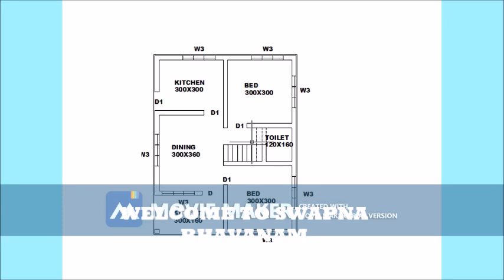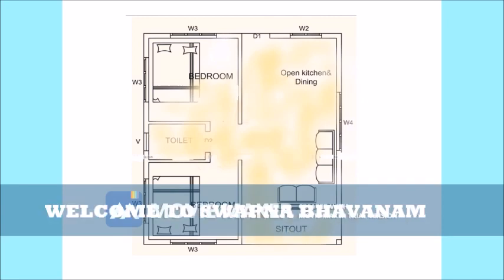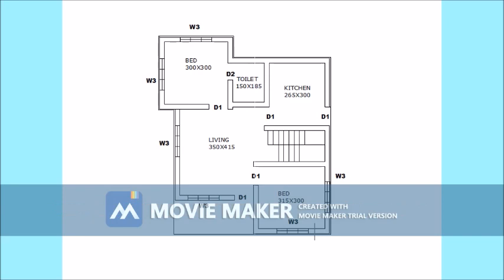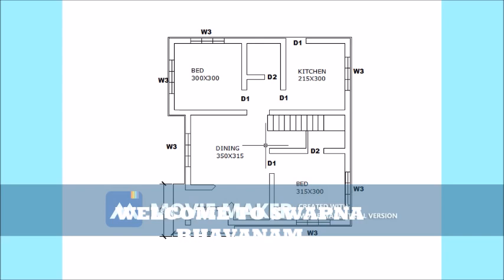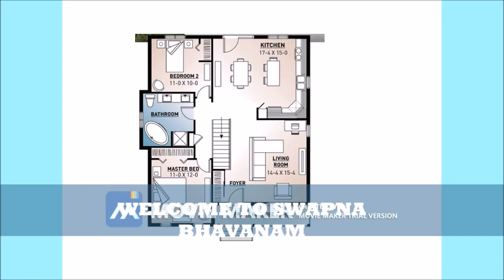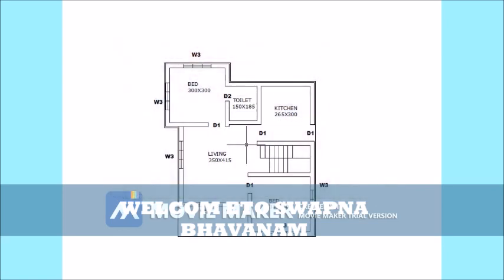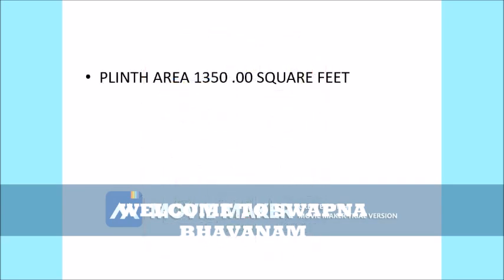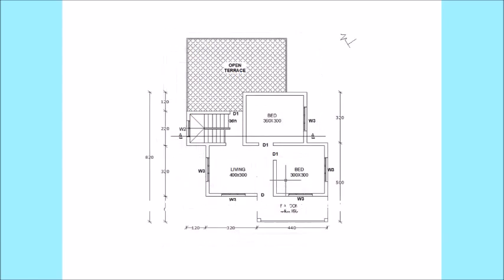Beautiful houses in low budget/ kerala house plan/ low budget plan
500 സ്‌ക്വയർ ഫീറ്റ് മുതൽ കുറഞ്ഞ ചിലവിൽ പണി തീർക്കാവുന്ന വീടുകൾ പ്ലാനോട് കൂടി